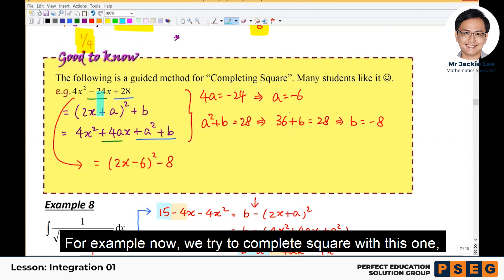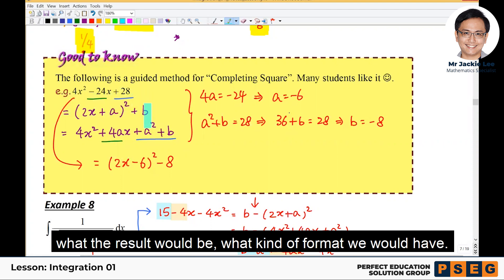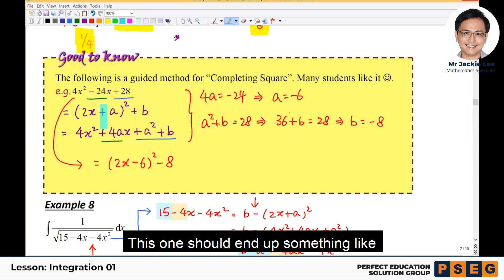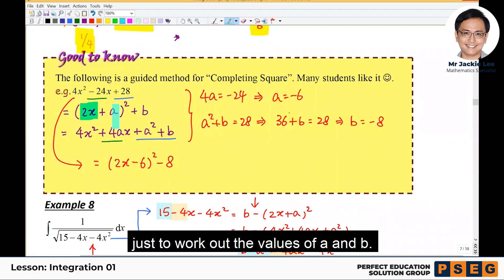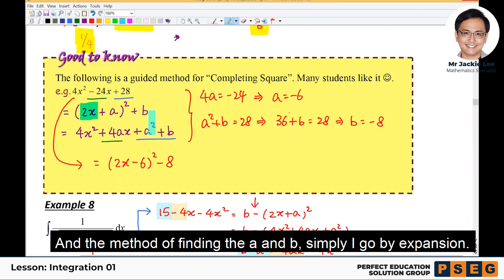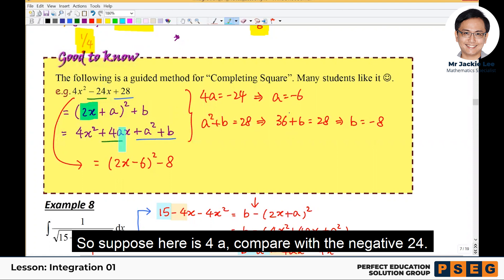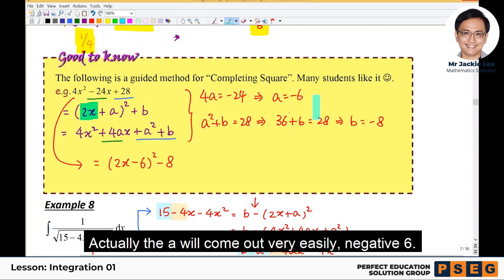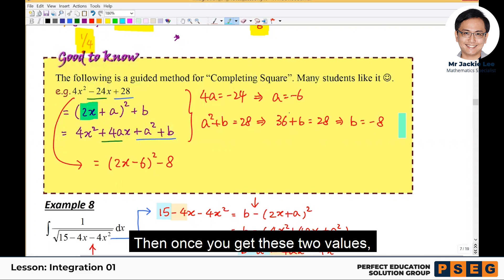Completing Square, still making mistakes. NO WAY! | H2 Maths Tuition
Founder of Perfect Solution Education Group and Singapore Mathematics Specialist, Mr Jackie Lee, guides you through on an easier way to complete the square, a much more elegant approach that is well liked by JC and IB Maths students.

Perfect Solution Education Group achieves an excellent track record of teaching and conducting online tuition for mathematics in Singapore. Mr Jackie Lee, a knowledgeable and dedicated mathematics educator with 20+ years of experience, is the mastermind behind the iconic learning center since 2011. He has helped many thousands of students understand key concepts and make solving difficult maths exam questions easier.

Sign up for one of our maths courses with Mr Jackie Lee